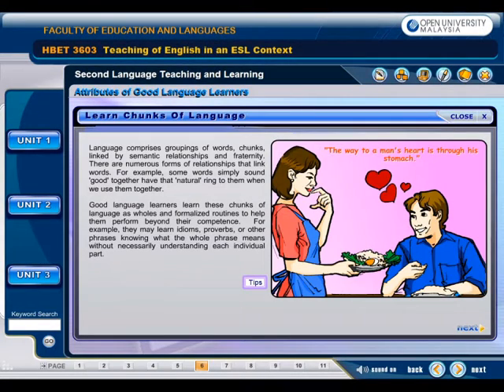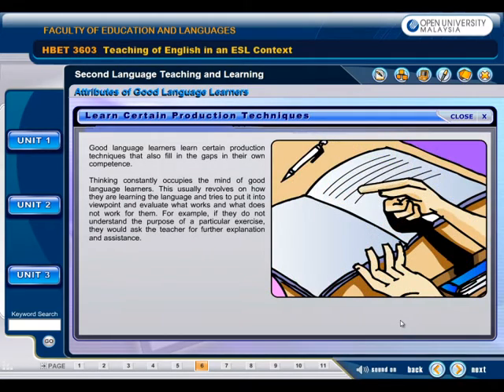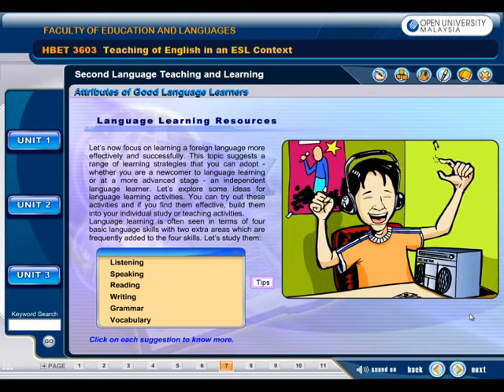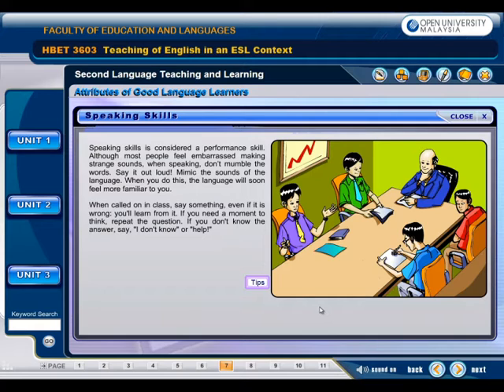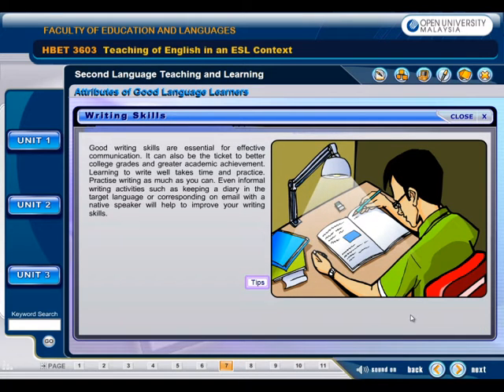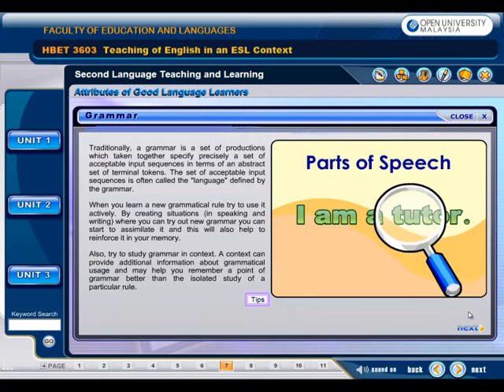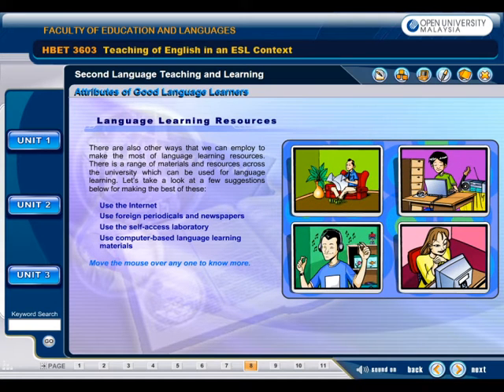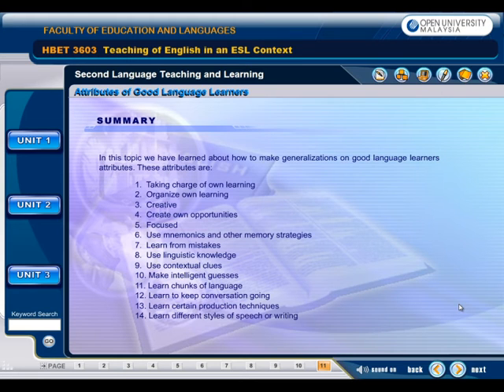[LO] Attributes of Good Language Learners Part 2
(HBET3603) TEACHING OF ENGLISH IN AN ESL CONTEXT

Second Language Teaching and Learning

Teaching of Listening and Speaking

OUM Campus
Open University Malaysia,
Jalan Tun Ismail,
50480 Kuala Lumpur,
Malaysia.
General Line : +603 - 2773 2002